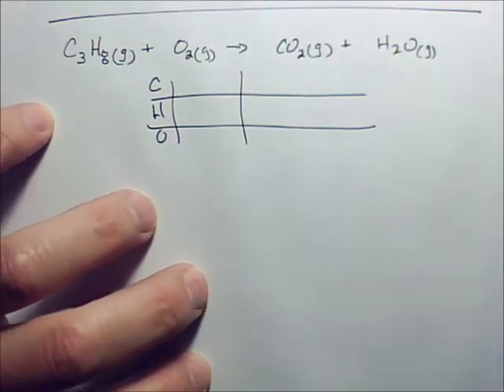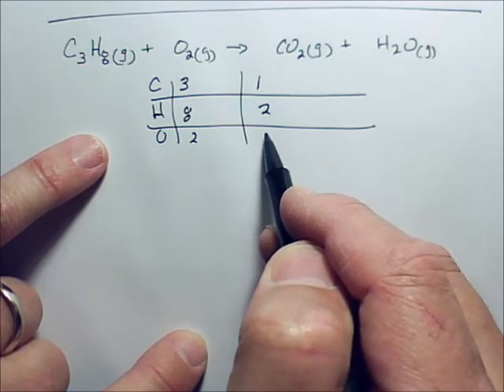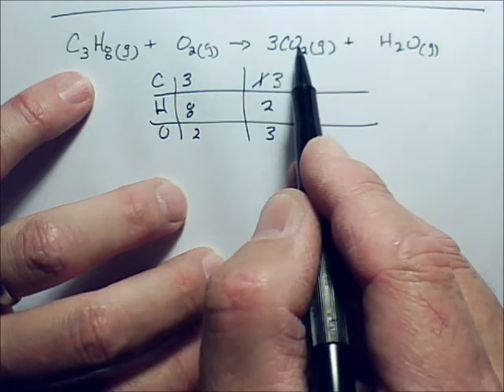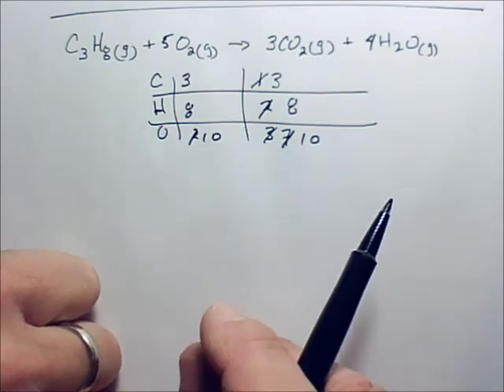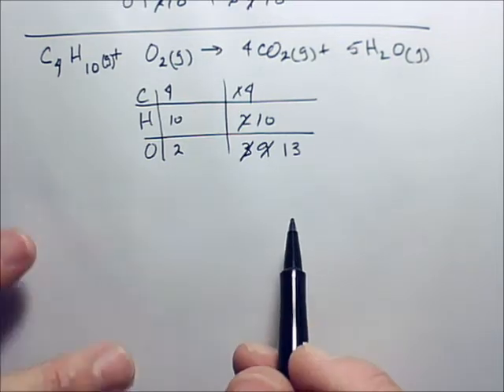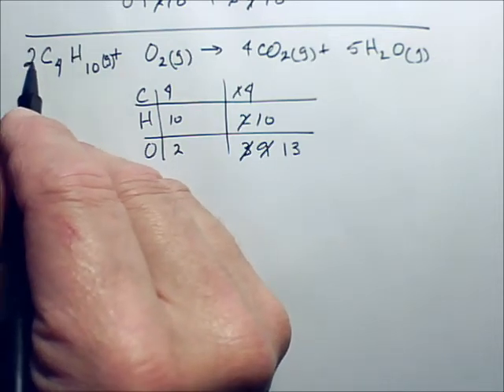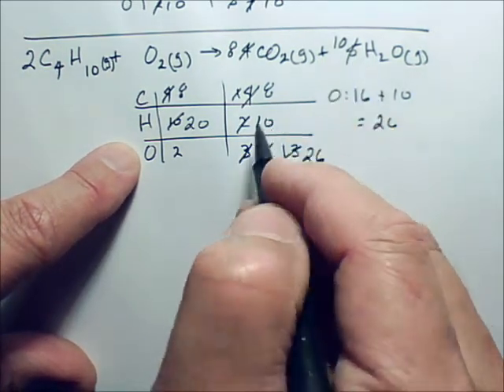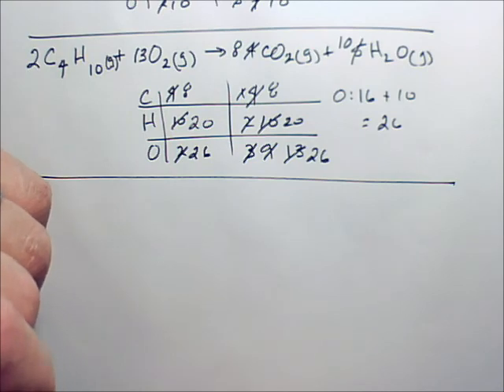Unit5_Combustion_Eqs.avi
Balancing combustion equations (a type of chemical equation) using an atom inventory.